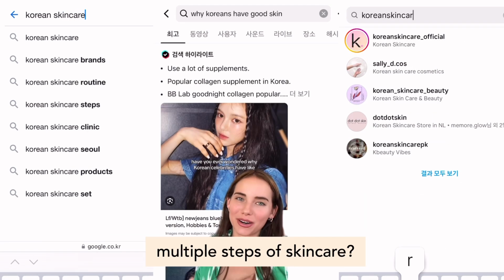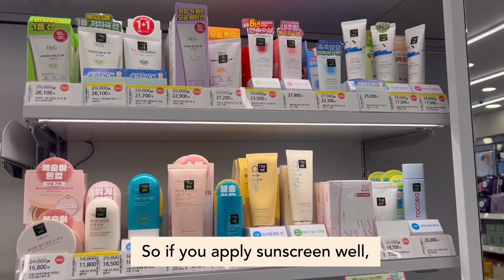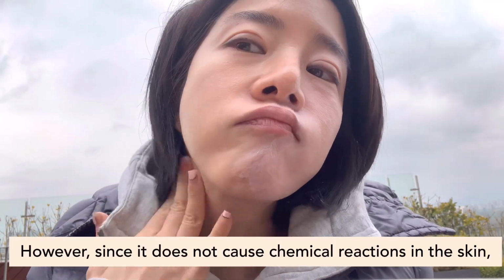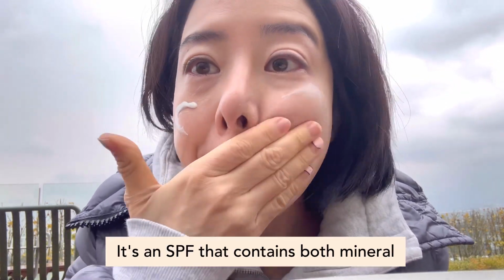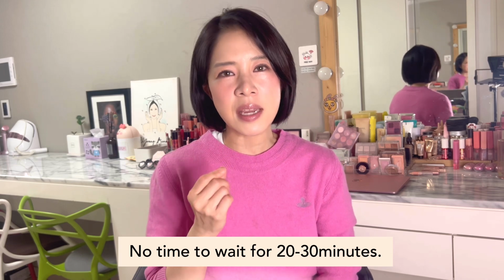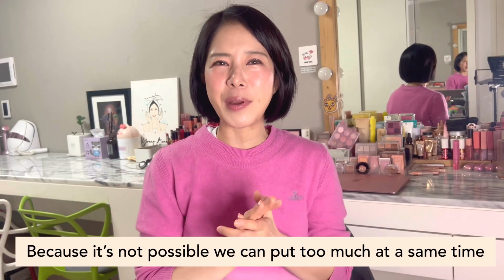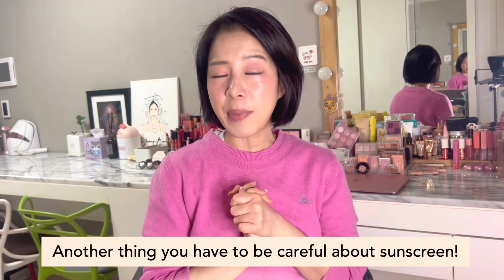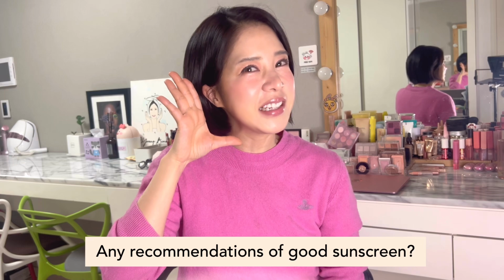Watch BEFORE buying new *SUNSCREENS*| HOW TO use SPF properly on face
Hello!
Make sure to watch every second of the video to ensure you don't miss any extra tips!
Drop video ideas in the comments!